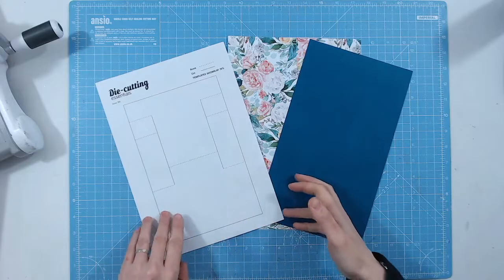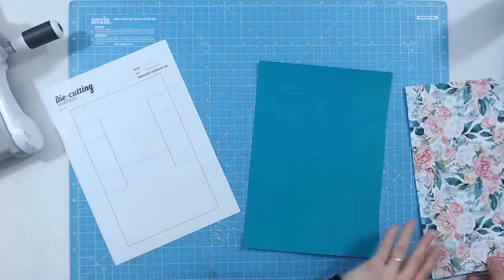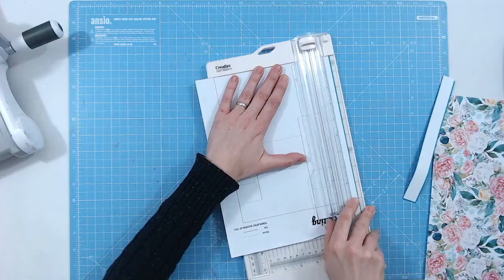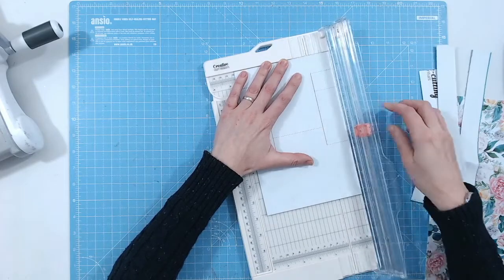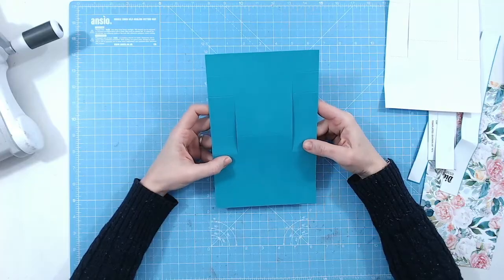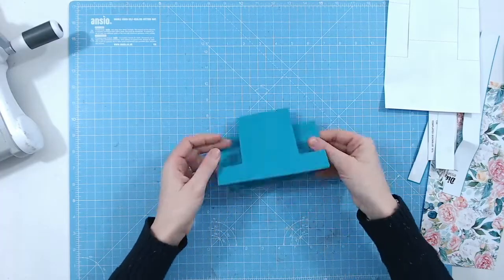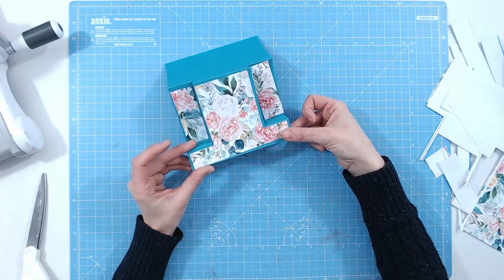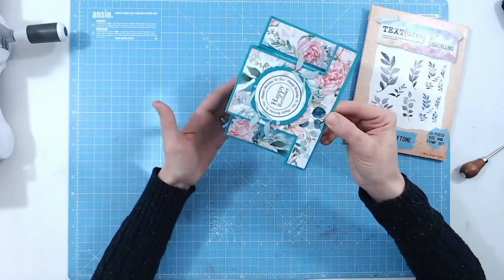How to make a Stepper Card - Free Template Download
Learn how to make a stepper card and download a free template to make it easy. Stepper cards are so eye-catching and give you lots of opportunity for interesting embellishments, mats, layers and sentiments!